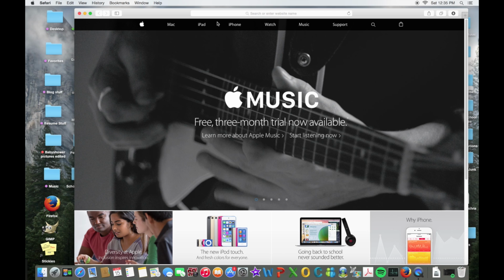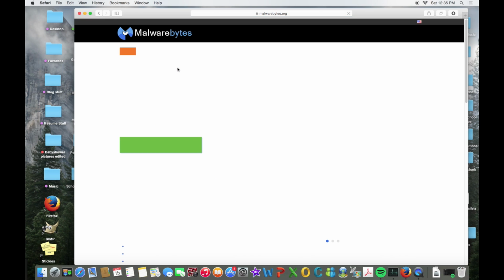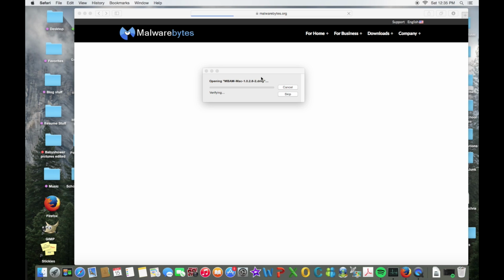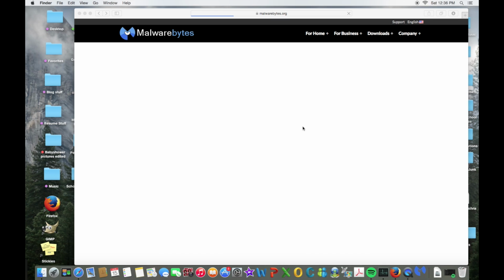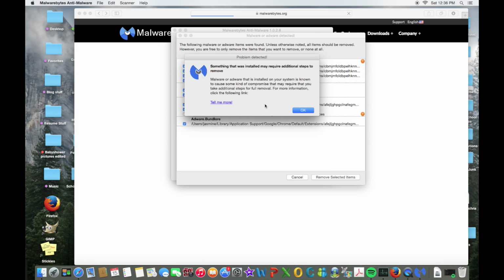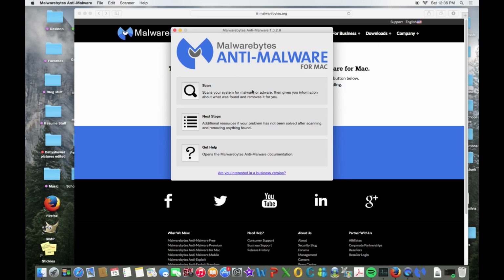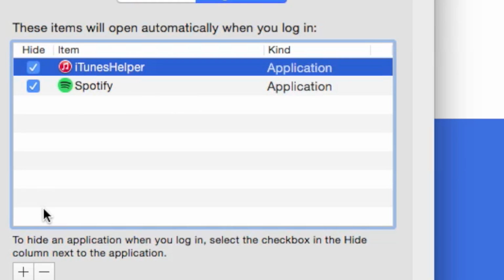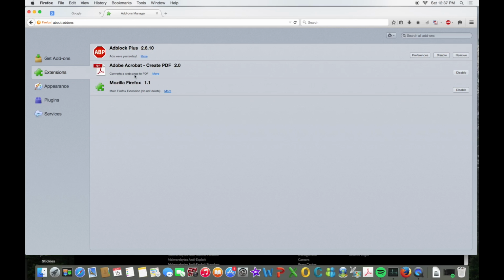How to remove pop ups on your Mac (apple device) in less then 5 minutes (ver: 2015)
How to remove pop ups on your Mac (apple device) in less then 5 minutes (ver: 2015). Also a quick optimization at the End